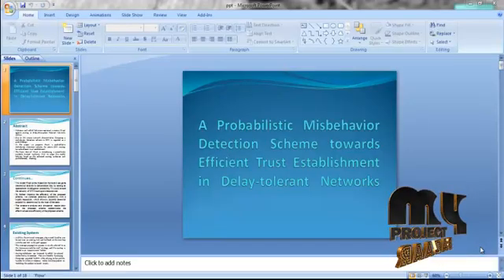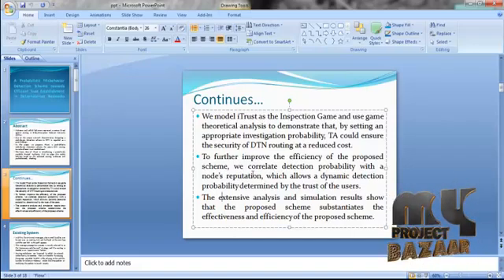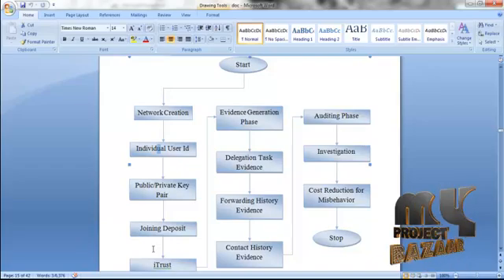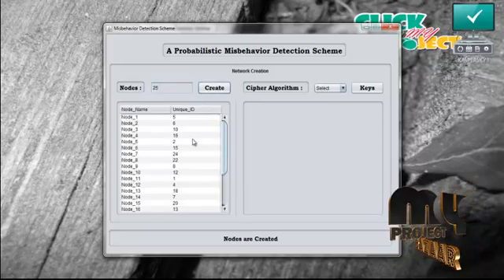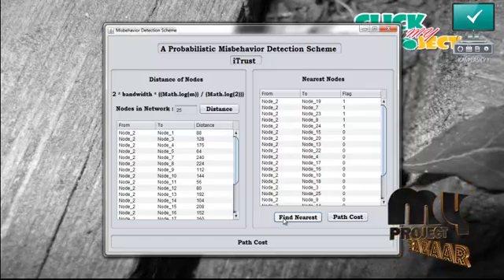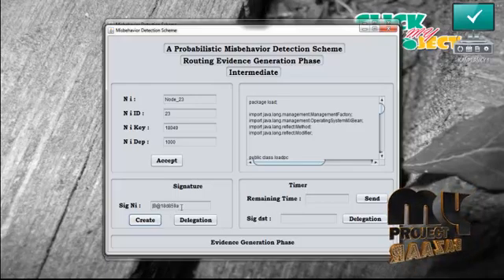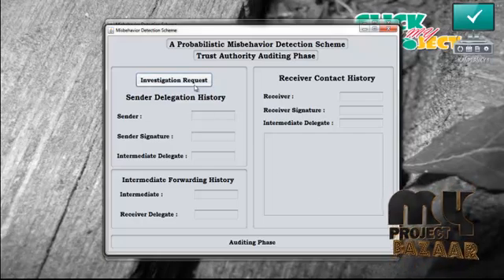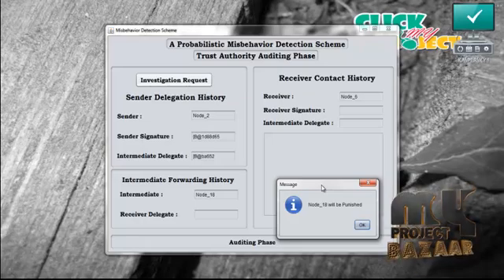Final Year Projects | A Probabilistic Misbehavior Detection Scheme towards Efficient